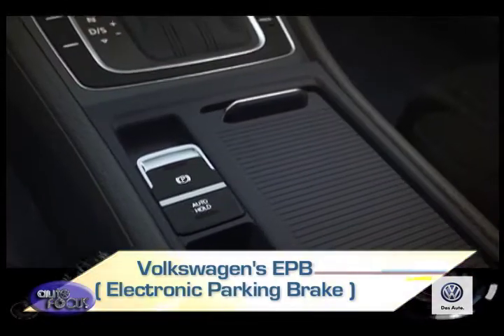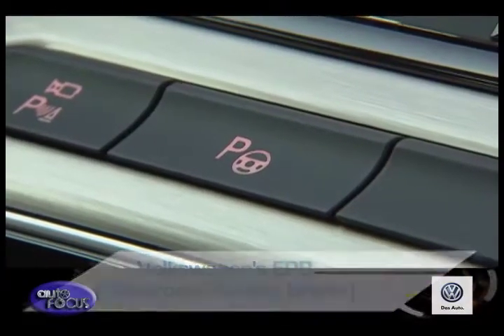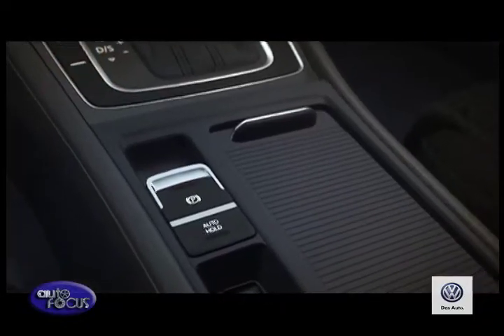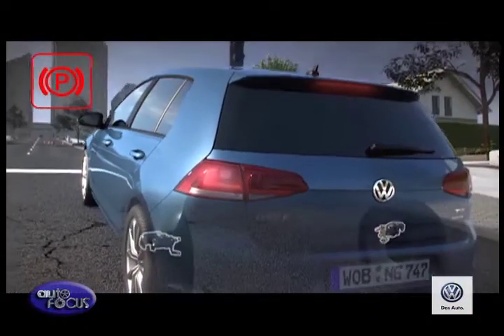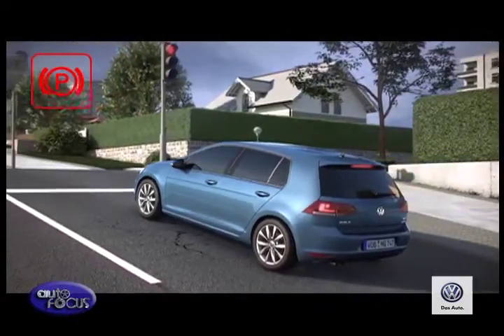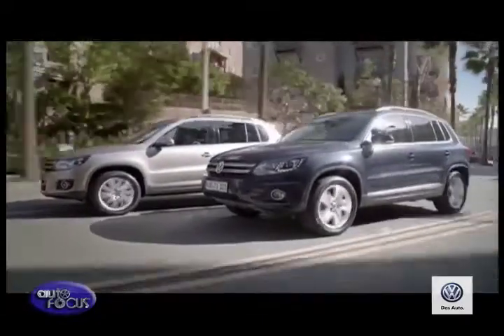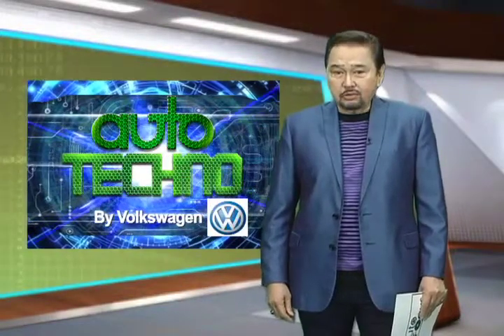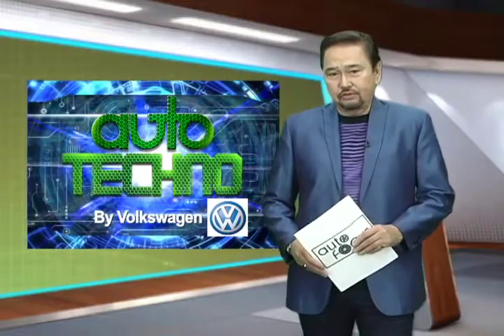Auto Techno - Electronic Parking Brake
Making cars more convenient for its users is one of the trademarks of an engineering-centric carmaker. With Volkswagen, no stone is left unturned since even the simple parking brake is given a modern makeover with Electric Parking Brake or EPB.

The parking brake or hand brake is a latching brake used to keep a vehicle stationary. It helps keep it motionless when it’s parked.

Commonly, this is operated by hand or foot where a cable is directly connected to the braking system. The problem with this purely mechanical system is that it can be an avenue for misapplication.

Enter Volkswagen’s EPB or Electric Parking Brake.

A standard feature on the Tiguan, Touareg, Golf GTI, and Passat, the EPB just requires the pulling and holding of a button to engage the parking brake. A light then turns on, reassuring you that the brake is on.

What’s more, with EPB, drivers need to just depress the brake pedal and push the EPB button to release the parking brake and drive away.

The electronic parking brake is operated by means of two geared electric motors on the rear disc brakes which when engaged will hold your car securely parked.

It also gives you more space in the car as well because it takes up less space than a conventional hand brake. This means larger space between the two front seats.

Volkswagen’s leadership in automotive technology is clearly seen in the details. They’ve clearly gone a step higher and provided a very secure and convenient feature in the EPB or Electric Parking Brake.